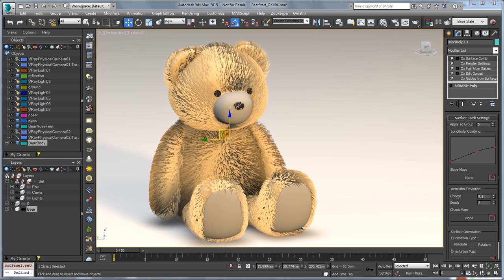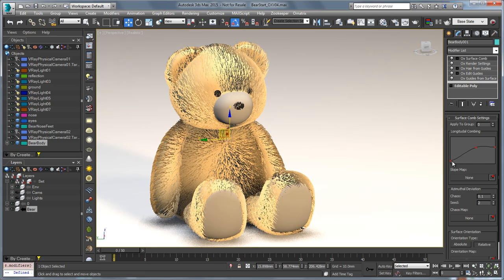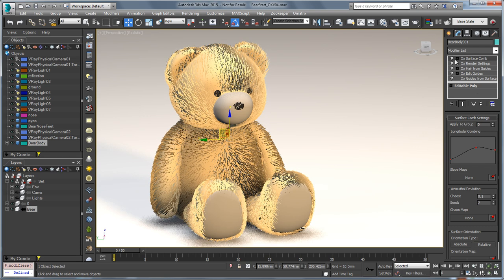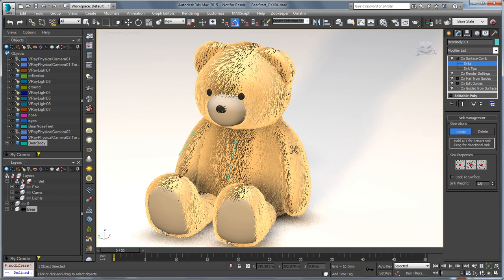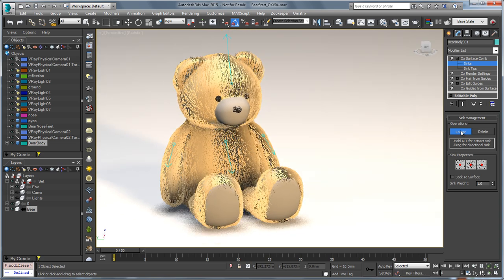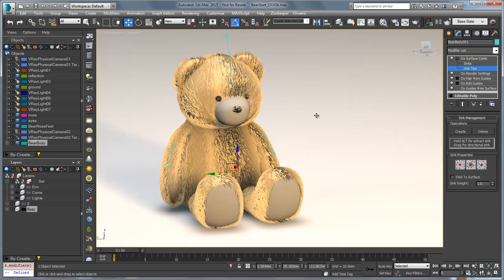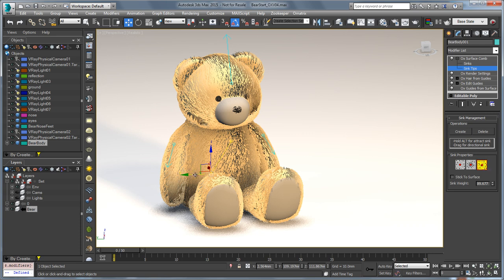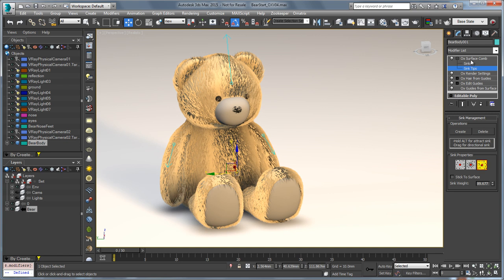Ornatrix V3 Beta: Editable "Surface Comb" sinks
In this beta preview of Ornatrix V3 we look at the new ability to edit "Surface Comb" modifier's sinks after creation. This is a great feature for styling character fur and it has just got much easier to use.

Ornatrix V3 beta is available for free to all current Ornatrix customers.